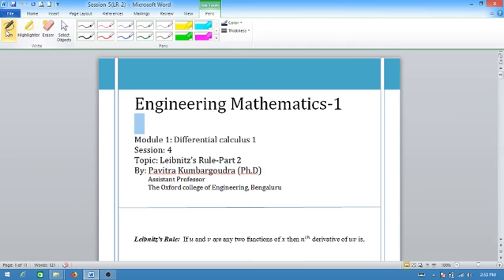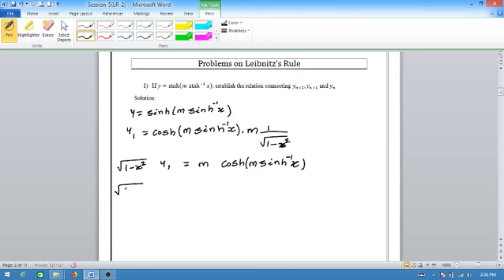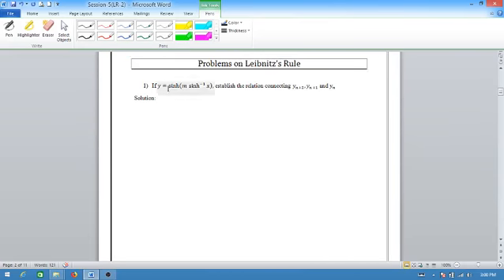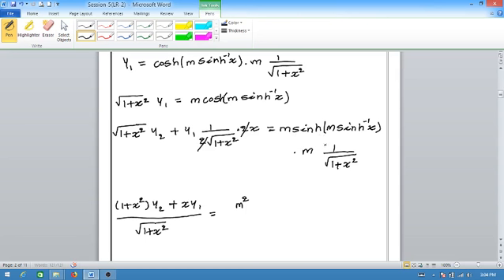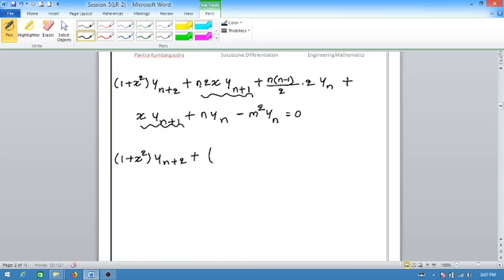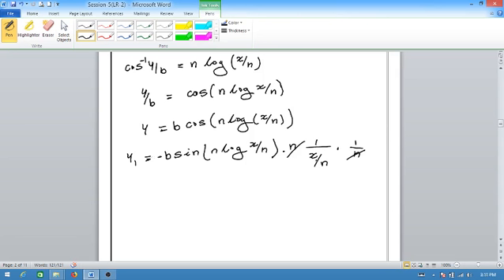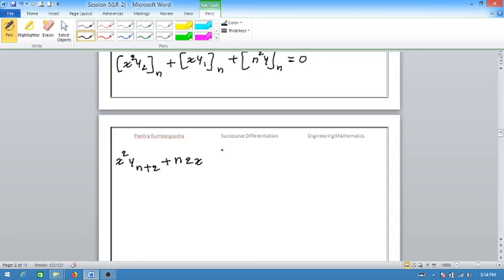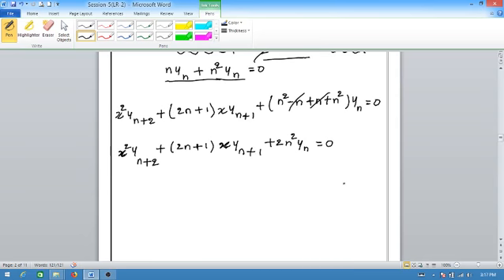Leibnitz Rule Part 2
Leibnitz Rule: If u and v are any two functions of x then n^th derivative of uv is, (uv)_n=uv_n+nC_1 u_1 v_(n-1)+nC_2 u_2 v_(n-2)+⋯+nC_(n-1) u_(n-1) v_1+u_n v

Problem solved
1.  If y=sinh⁡〖(m sinh^(-1)⁡x ),〗 establish the relation connecting y_(n+2),y_(n+1) and y_n
2.  If cos^(-1)⁡〖y⁄b〗=log⁡〖〖(x⁄n)〗^n,〗 then show that x^2 y_(n+2)+(2n+1)xy_(n+1)+2n^2 y_n=0